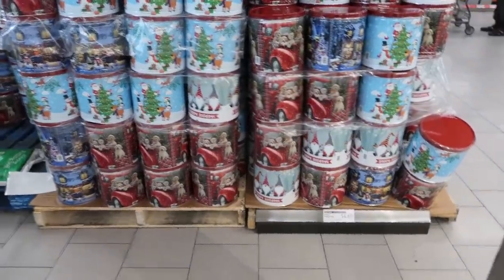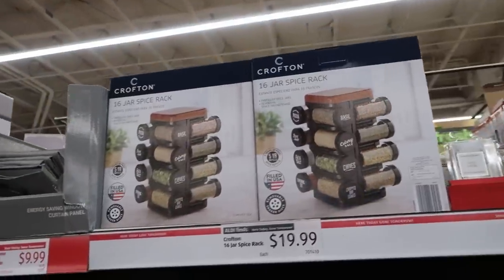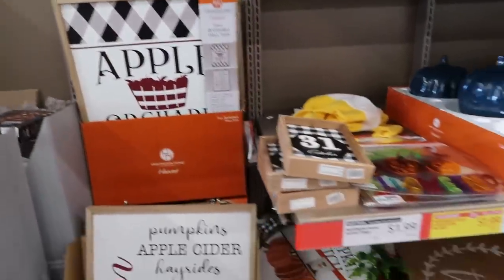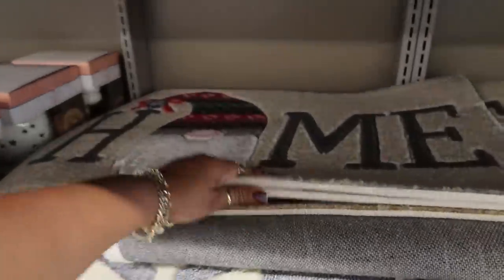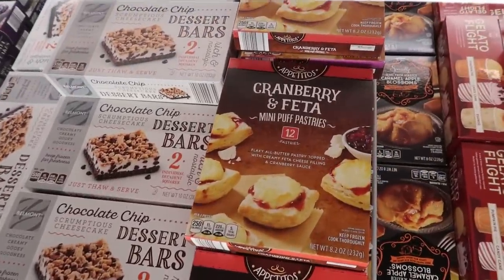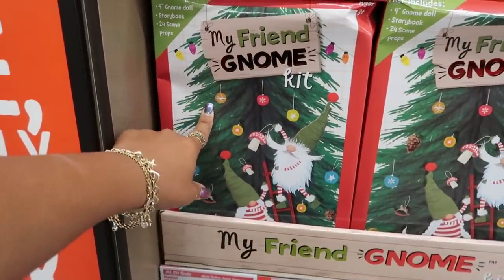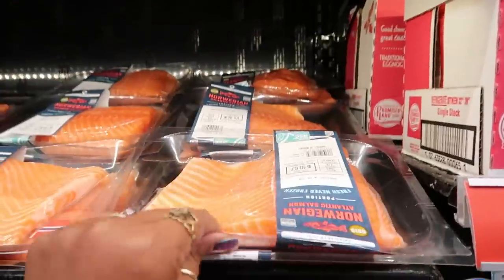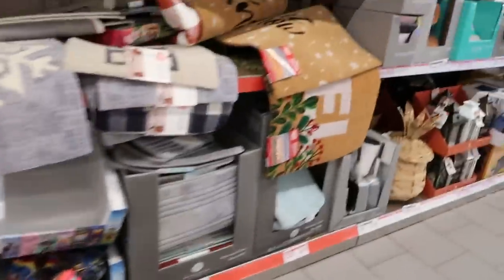ALDI GROCERY STORE!!! COME WITH ME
BUSINESS ADDRESS

PRETTYNFLAWED
P.O.BOX 136